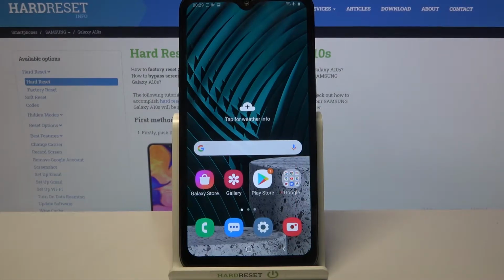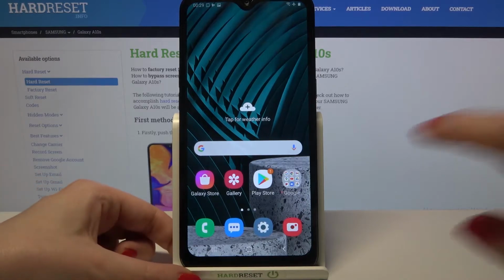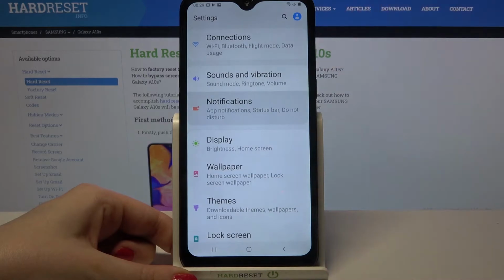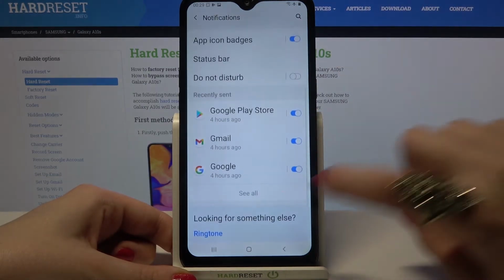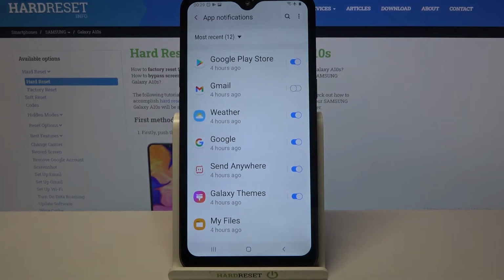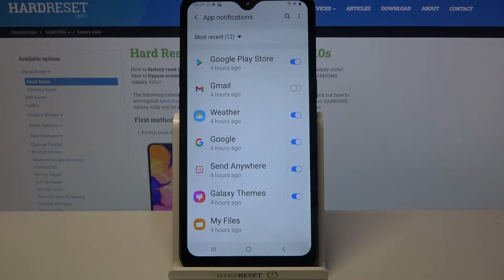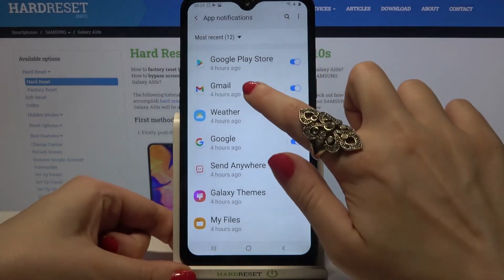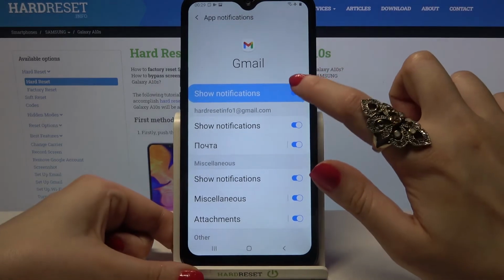How to Turn On/Off App Notifications in SAMSUNG Galaxy A10s – Manage Notification Settings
Read more info about SAMSUNG Galaxy A10s:
Are you looking for an option that allows you to enable/disable app notifications in SAMSUNG Galaxy A10s? Wondering how to smoothly manage notifications in SAMSUNG Galaxy A10s? Find out the presented video guide, where we teach you how to customize app notifications in SAMSUNG Galaxy A10s. If you have the impression that you are not receiving notifications from your favorite apps, they probably are turned off. Check out the above instructions and learn how to smoothly enable app notifications in SAMSUNG Galaxy A10s or when you need to turn it off. Let’s use the video guide and without any problem, manage app notifications in SAMSUNG Galaxy A10s. Visit our HardReset.info YT channel and discover many useful tutorials for SAMSUNG Galaxy A10s.

How to personalize notifications in SAMSUNG Galaxy A10s? How to set up notification content in SAMSUNG Galaxy A10s? How to enable notification settings in SAMSUNG Galaxy A10s? Where to find notification settings in SAMSUNG Galaxy A10s? How to manage notification in SAMSUNG Galaxy A10s? How to customize notifications in SAMSUNG Galaxy A10s? How to disable apps notifications in SAMSUNG Galaxy A10s? How to turn off app notifications in SAMSUNG Galaxy A10s?